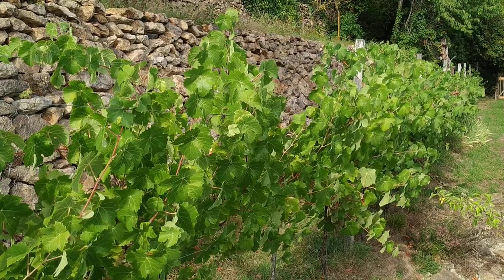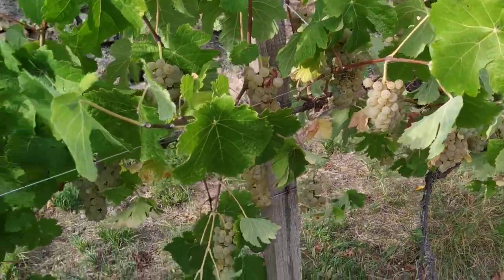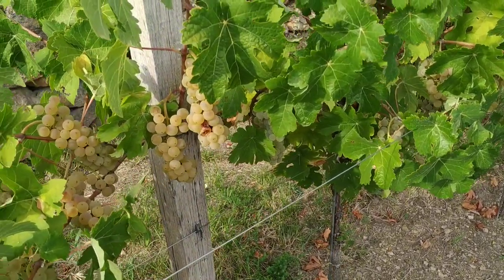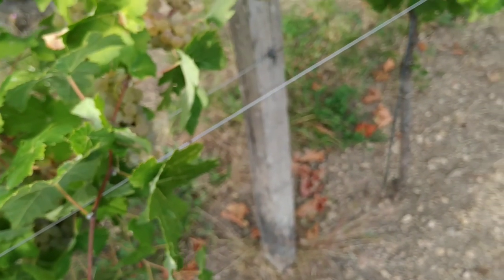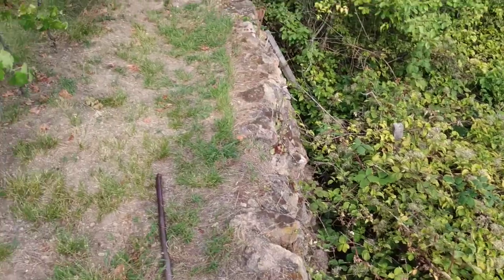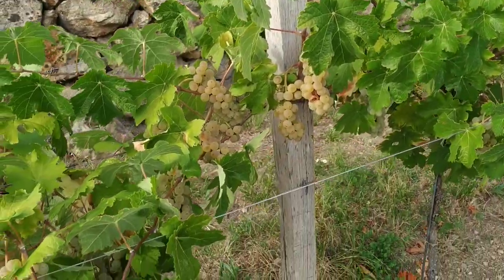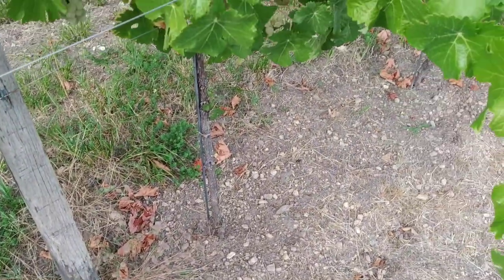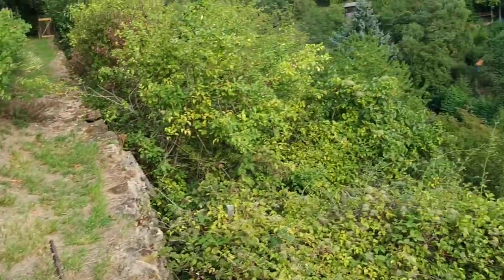Johanniter - interesting ecological Wine (Vitis vinifera)